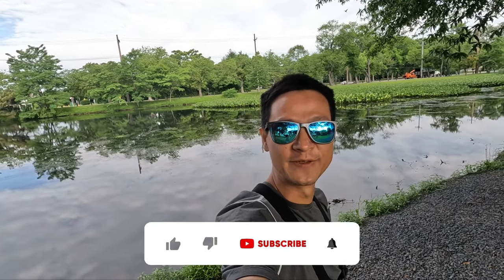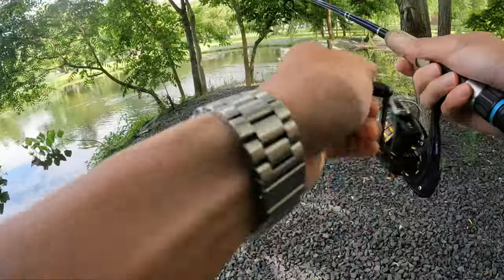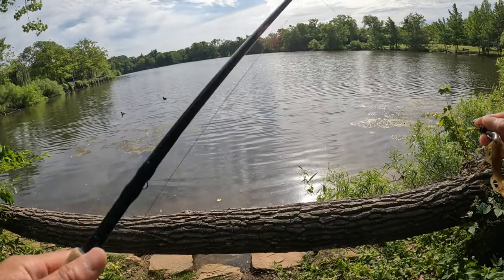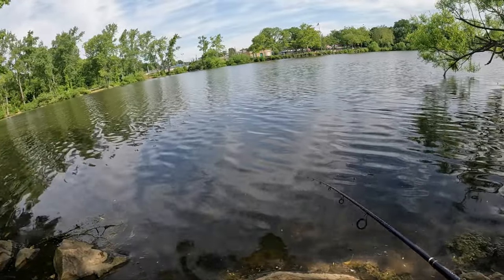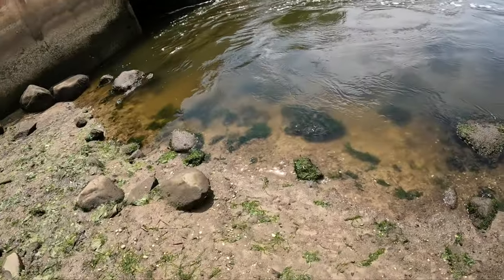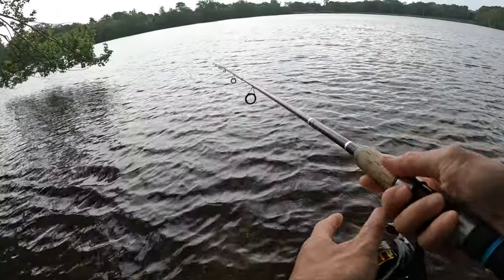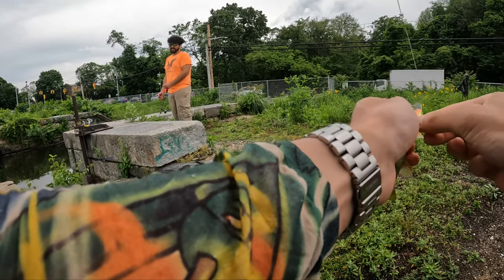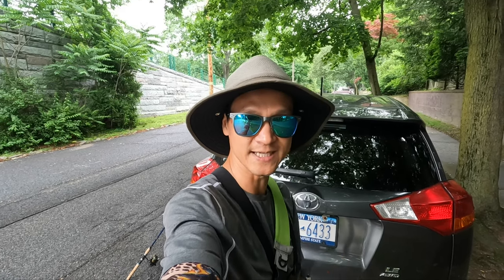Went pond/lake hopping in Nassau County, Long Island looking for good spots to fish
Must have went to 5 different places and didn't do well. Well back to tough freshwater fishing in south New York. But it's always good to be out there instead of staying home.